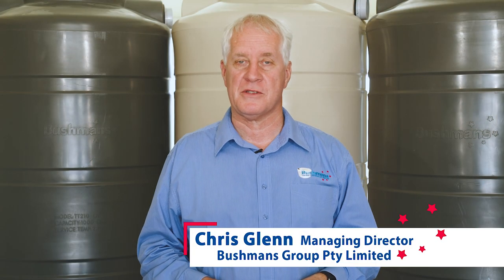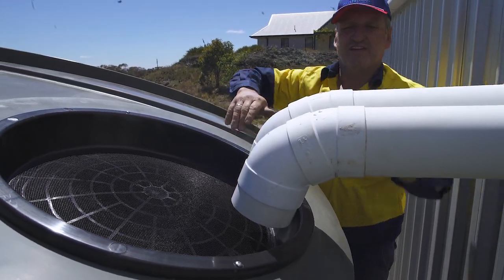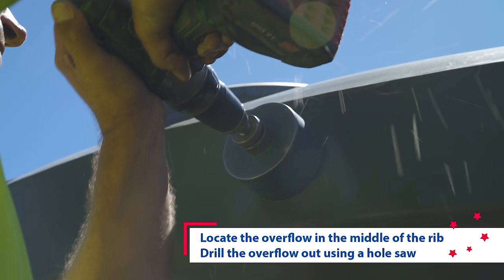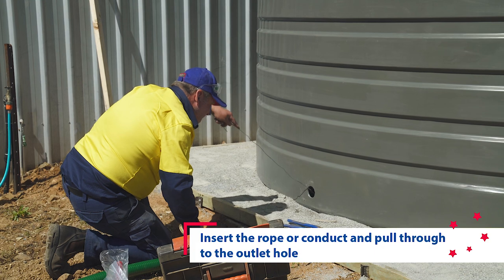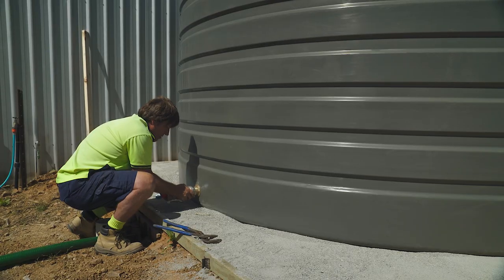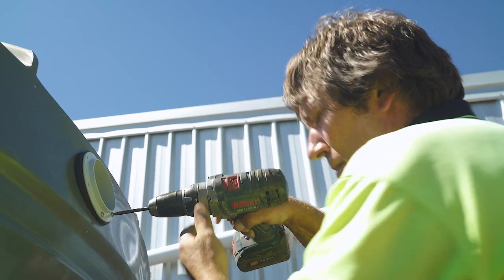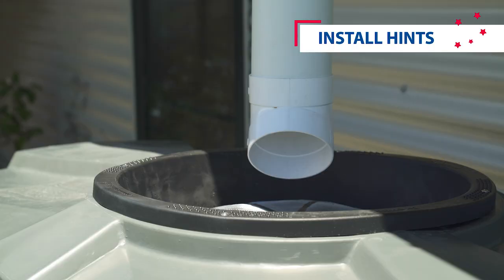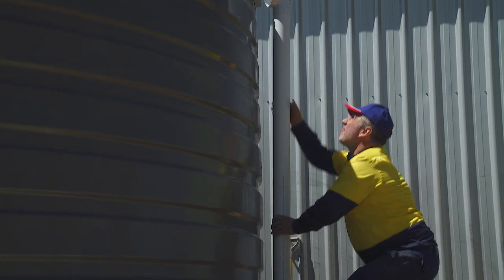How To Manage The Final Installation Steps Of Your New Water Tank - Bushmans Tanks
This video explains the ‘How to Manage the Final Steps in the Installation of Your New Poly Water Tank’. Once your tank is properly sited, and the final fit out is undertaken, it is ready to hold water and to secure your water supply. The location of the manhole will be positioned so water can simply be channelled through the strainer. If your tank is sourcing water from bores and wells, the strainer is located so that it is easy to access.
Bushman’s tanks are designed so that the final fit out can be done easily on site. The location of the overflow and the tank outlet can be placed anywhere around the tank, ensuring it works well for you.
Before the installation process is undertaken, check to ensure that the site is safe, and you have a ladder available to install the overflow and the strainer.

Watch this video to learn more about How to Manage The Final Steps In the Installation of Your New Poly Water Tank.